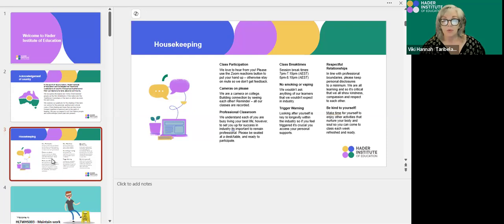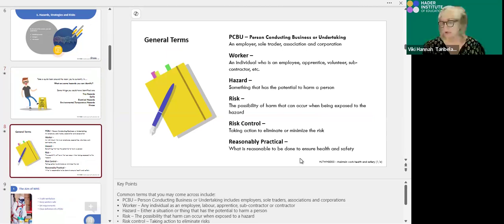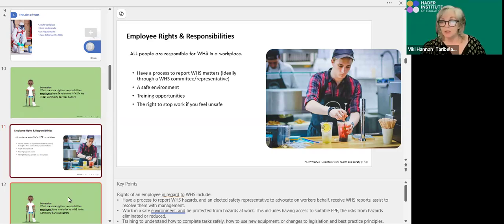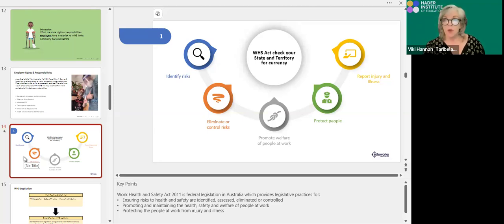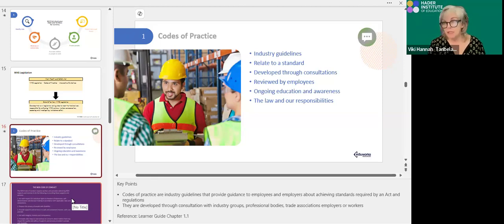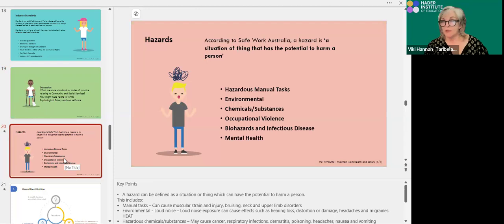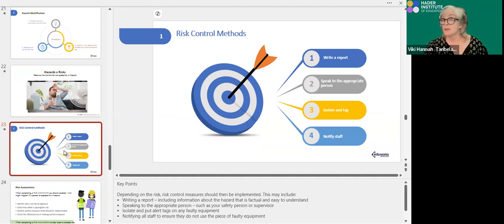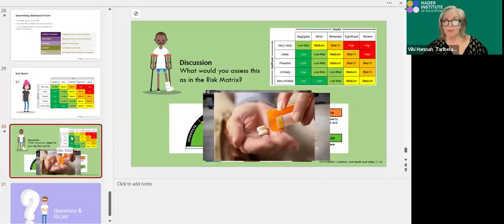Dip YW 20012025 HLTWHS003 Session 1 Part 1